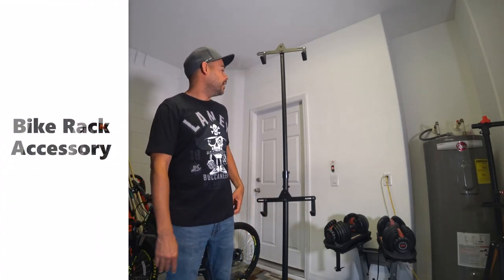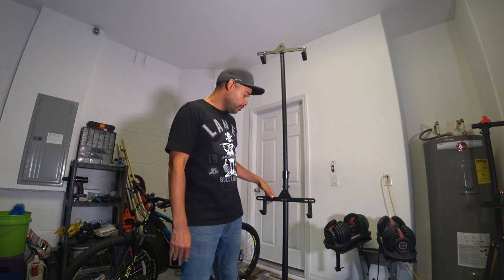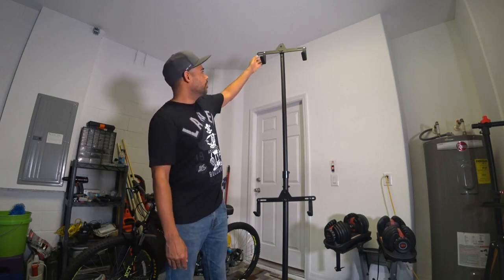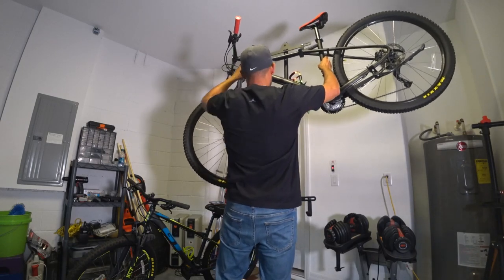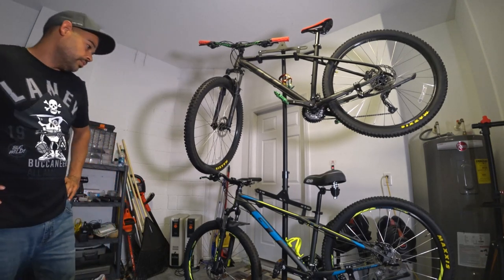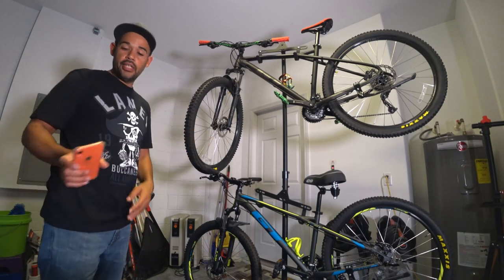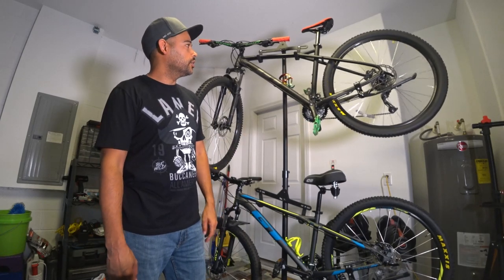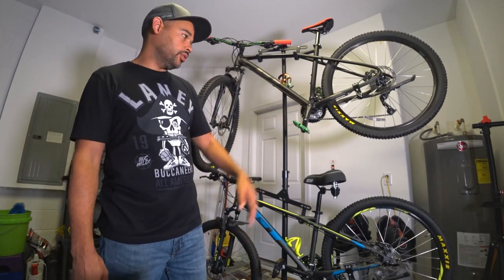Bike Vertical Hanger Parking Rack Review Gravity Floor Storage Stand for Garages or Apartments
In this video, I review a bike rack that I bought from Amazon. It can hold two bikes of any style with no problem. The link to the item is below.

CyclingDeal 2 Bike Bicycle Vertical Hanger Parking Rack Storage Stand for Garages or Apartments: